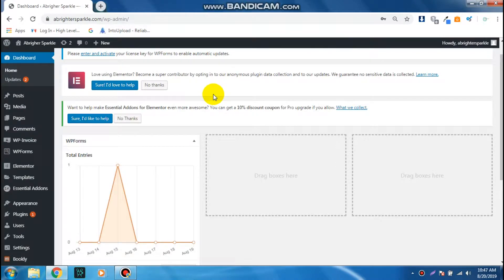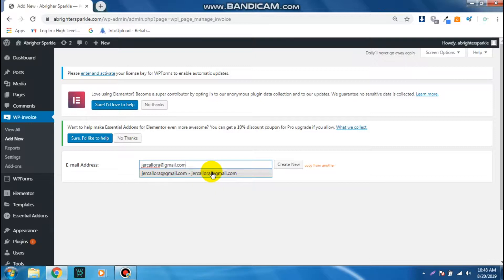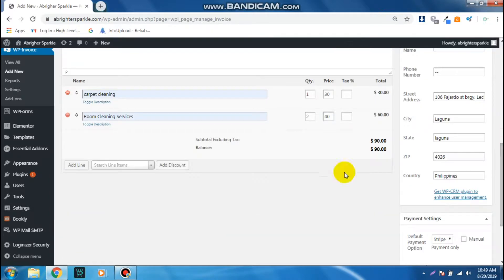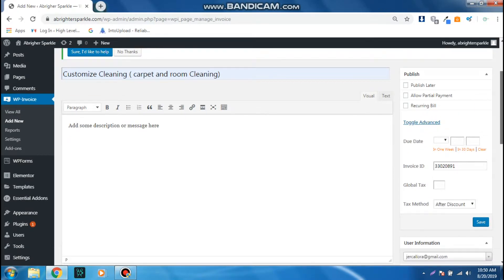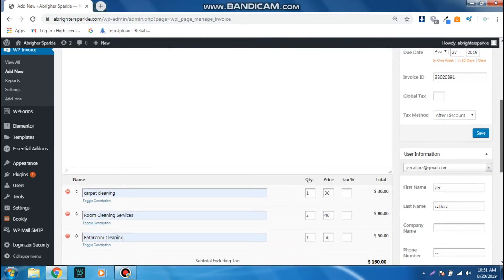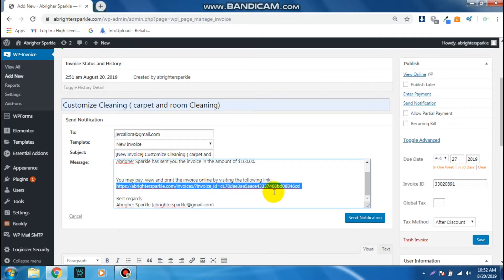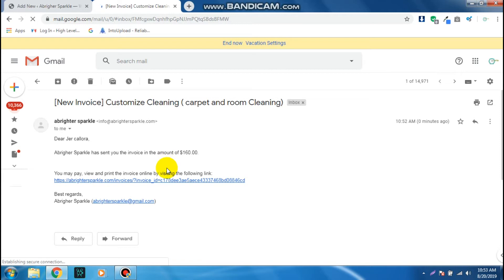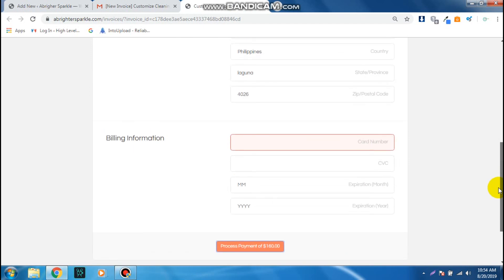How to create an invoice in Wordpress Site WP Invoice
This video will show you how to create an invoice inside of your wordpress website using wp invoice plug in.